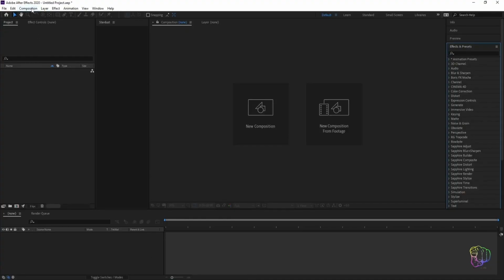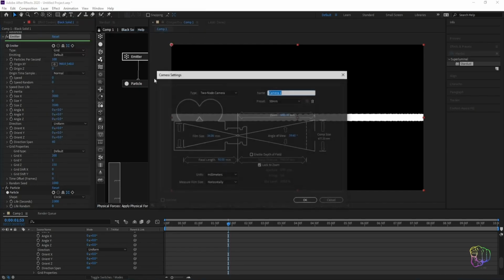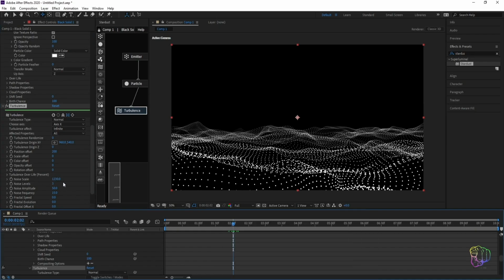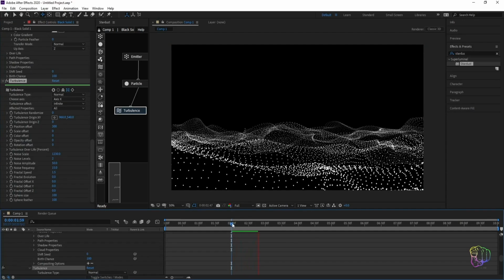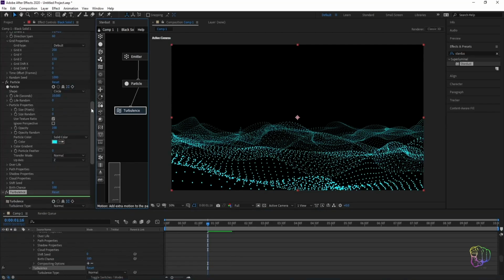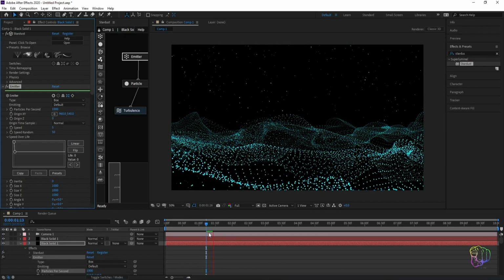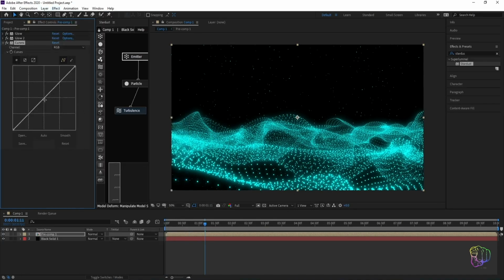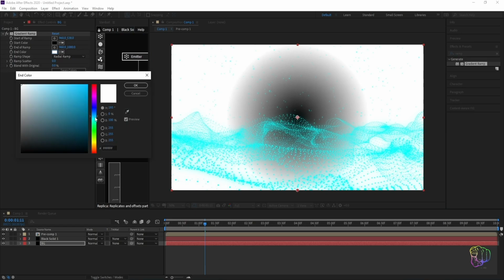Stunning Stardust Particle Background – After Effects Tutorial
In this tutorial, you'll learn how to create a cinematic stardust particle background using native After Effects tools or plugins like Stardust or Particular.
Perfect for intros, cosmic visuals, space scenes, or elegant backgrounds.

🎨 What you’ll learn:
– How to design a dynamic particle system
– Animate particles with depth and motion
– Add glow and stardust trails
– Use blend modes for soft, dreamy effects

✨ Ideal for:
– VFX backgrounds
– Titles and intros
– Sci-fi or magical content